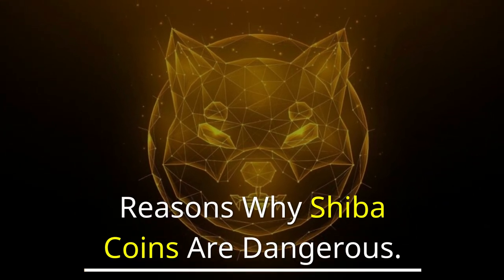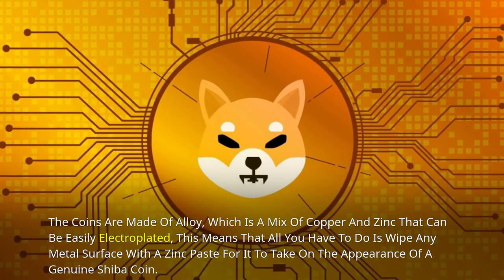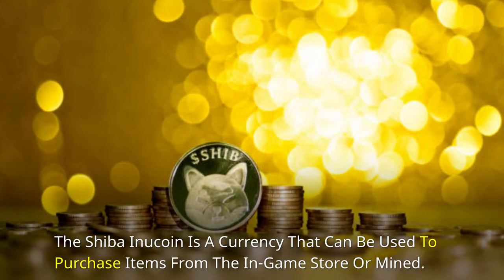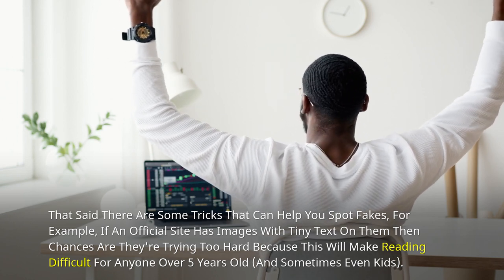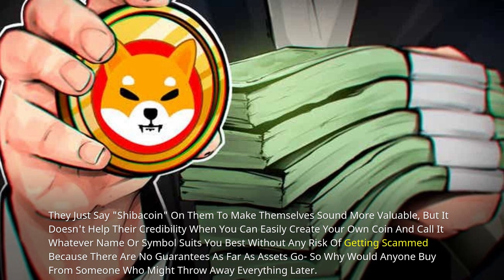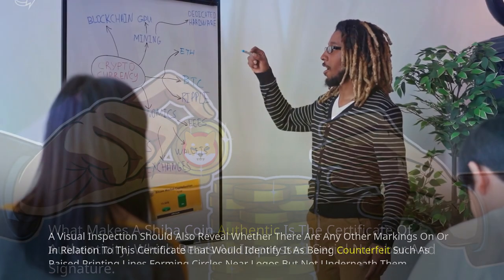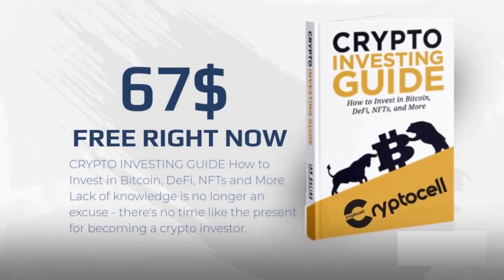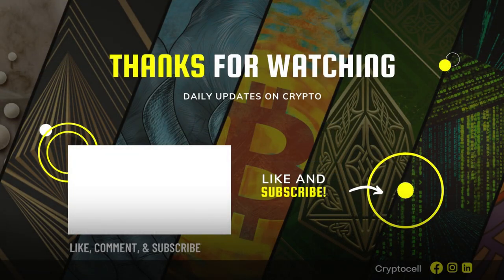Reasons Why Shiba Coins Are Dangerous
Shiba Coins Are a New Form of Currency that Is Being Introduced in Japan.

🔥 WARNING: Don't buy crypto if you don't know these things

➡️ The Coins Are Made of Alloy, Which Is a Mix of Copper and Zinc that Can Be Easily Electroplated. This Means that All You Have to Do Is Wipe Any Metal Surface with A Zinc Paste for It to Take on The Appearance of A Genuine Shiba Coin!

➡️ There's No Way to Tell if The Coin You're Holding Is Real or Fake without Using an Expensive Machine, so This Could Lead to Some Serious Consequences. if You Want More Information About how These Coins Work and What They Mean for The Economy, Check out Our Blog Post Here!

Hi! The CryptoCell Is An Education Organization That Helps Cryptocurrency For Beginners Learn About Cryptocurrency Investing.

🎯 What Do You Think Is the Biggest Risk Coins Like Shiba Coins Pose to Society?

We Can Do More Research on This Topic with Your Information and Send Me an Emoji Below with The Topic You're Struggling with And Would Like to See More Content About Our Experts Will Help You with That